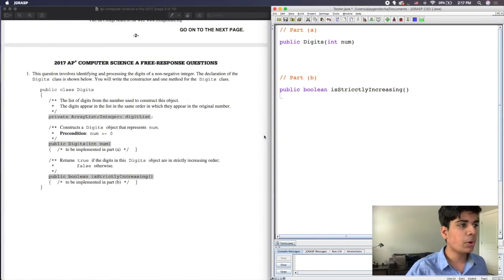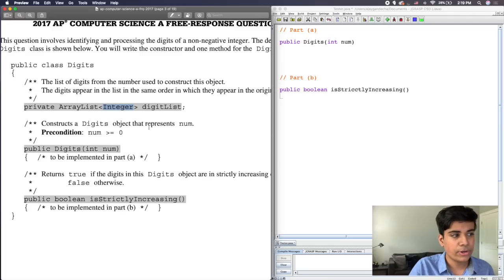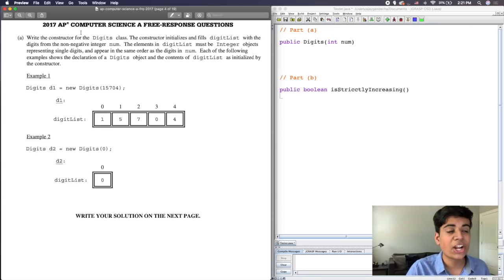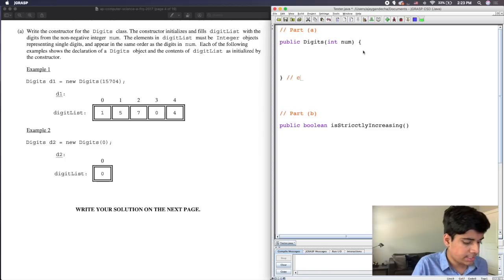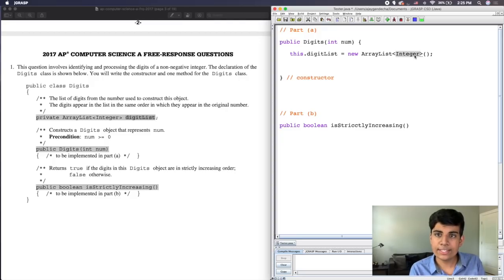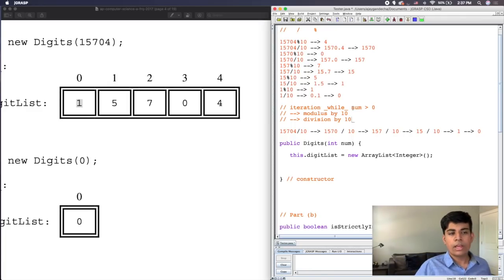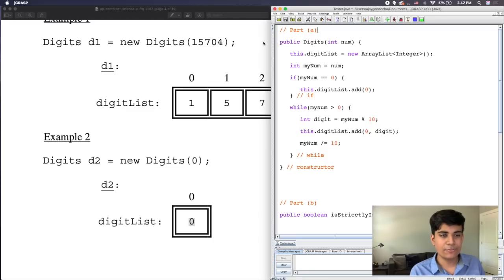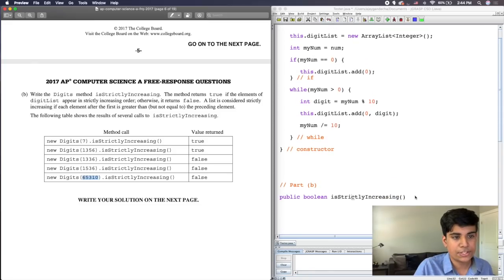APCS 2020 Exam Practice #5 - FRQ 2017 #1 - ArrayList / Arrays Question | AP Computer Science A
Hello friends! In this video, I go over the FRQ question #1 from 2017 to help you get prepared for the 2020 AP Exam!